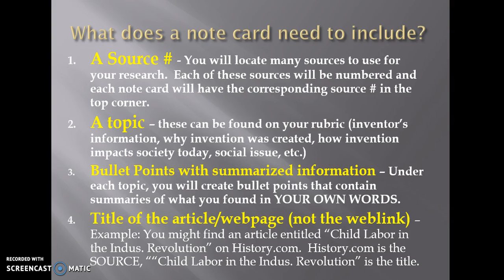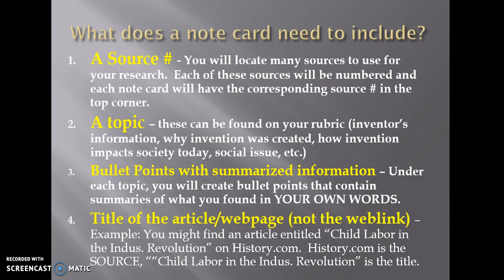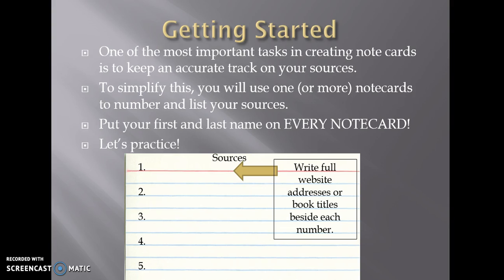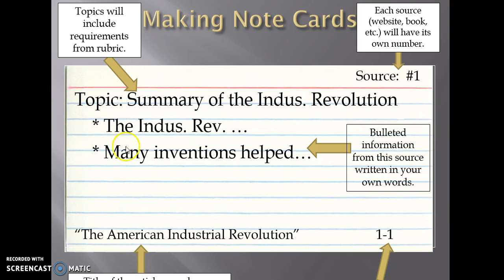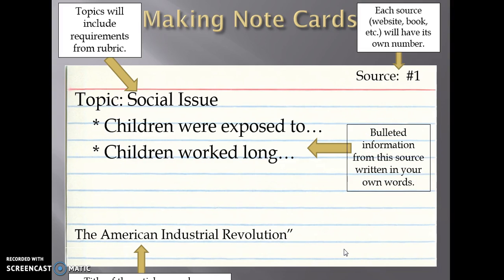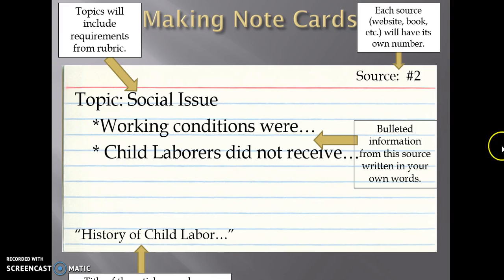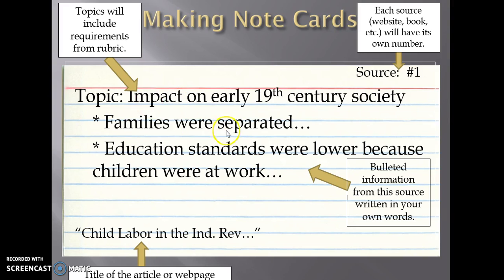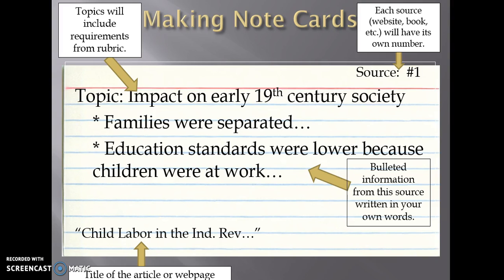Making Research Notecards